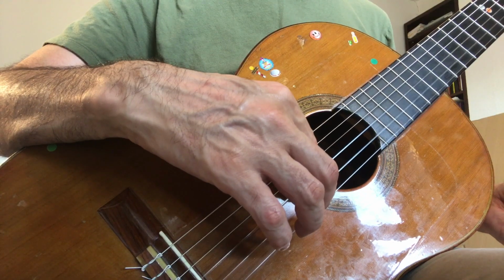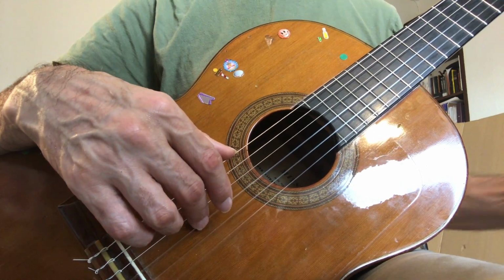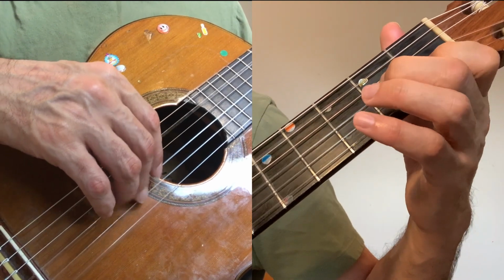The Guitarist's Way Book 4, Pages 4 5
This tuition video will help you learn to play the tunes on Pages 4 and 5.

After you have got the hang of at least one of these tunes, have a try with the ensemble video: